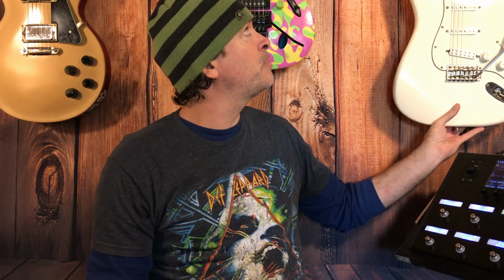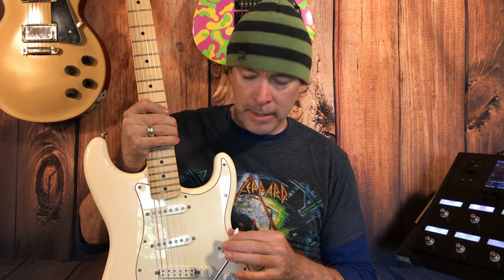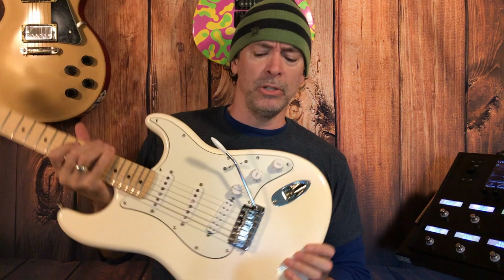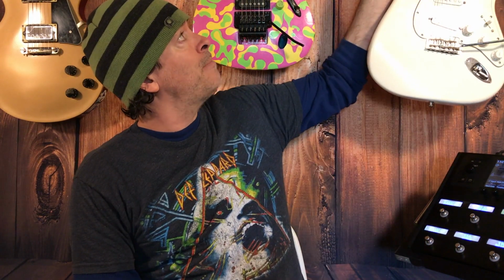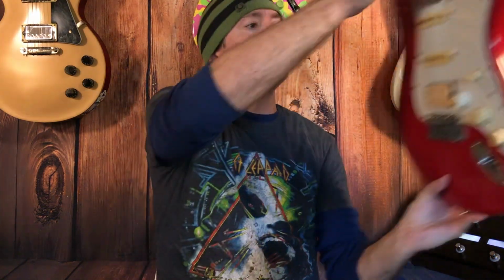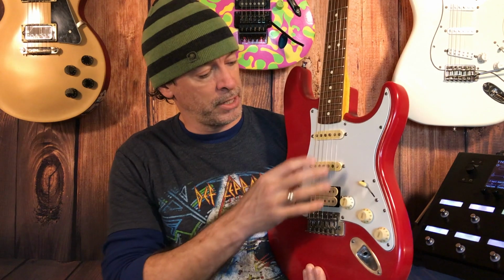Custom Presets (Vol 2) Day 1